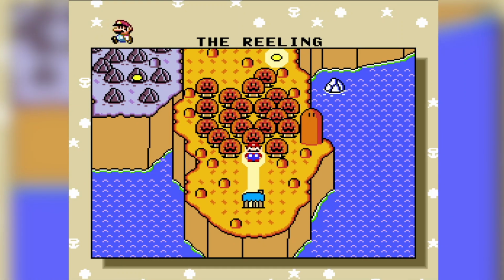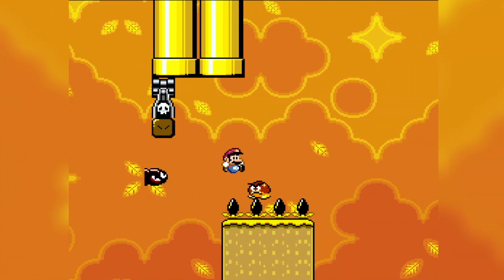HOW I BEAT: Casio Mario World's Bullet Hell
'The Reeling' is the opening level found in Casio Mario World, a Super Mario World romhack by Wyatt. In this video I'll be explaining how I overcame some of the most difficult parts of the level and how I approached some of the tricks.

Chapters:
00:00 Intro
00:52 How I Beat
04:49 Full Level Playthrough